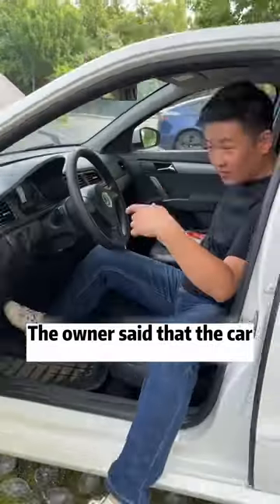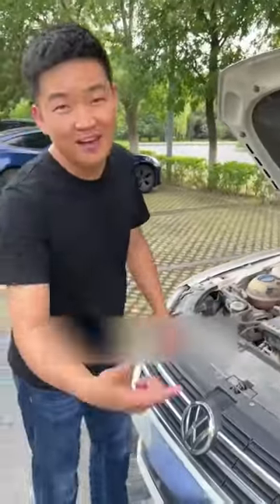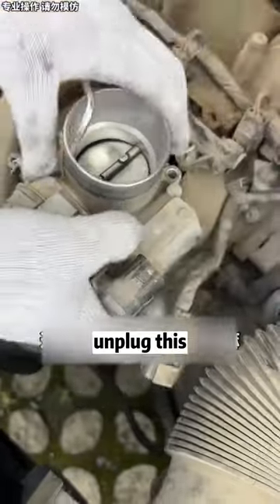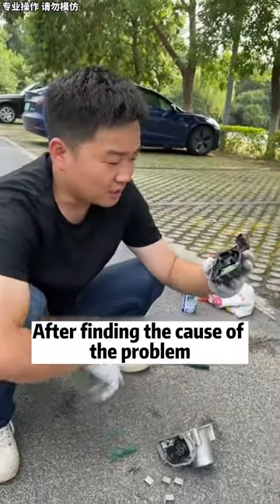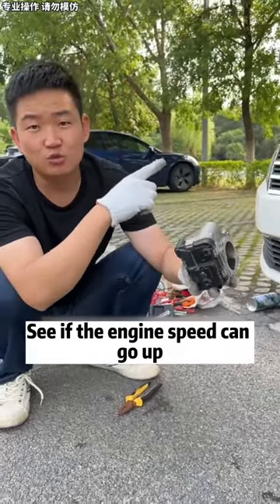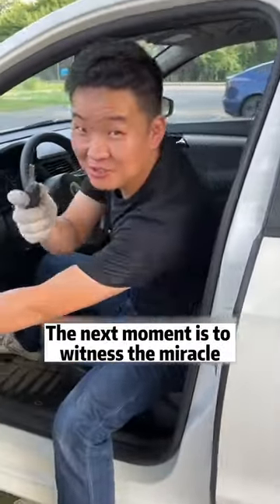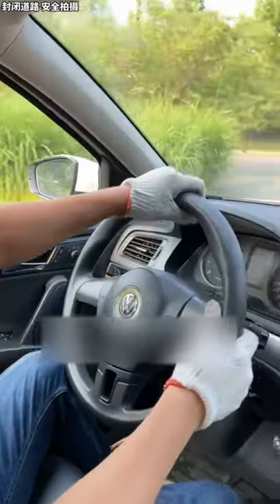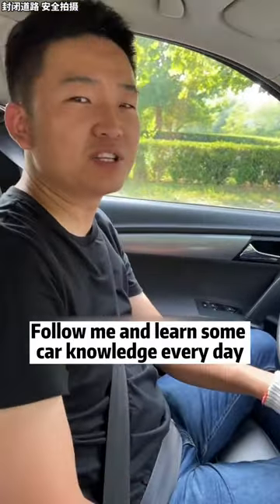Underpowered car? Let me solve it with a trick!car